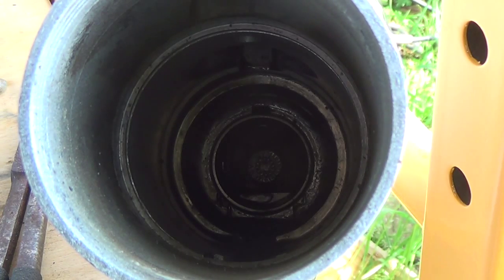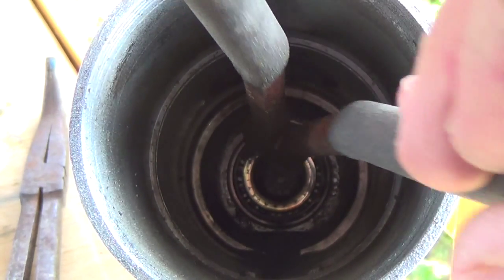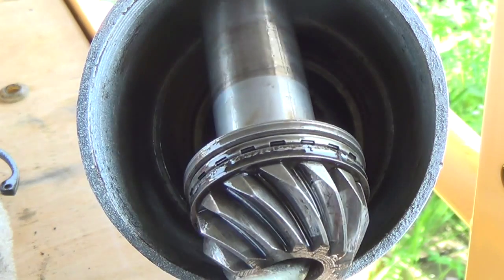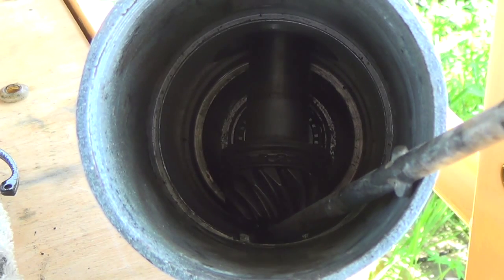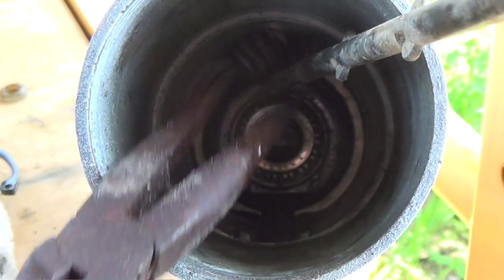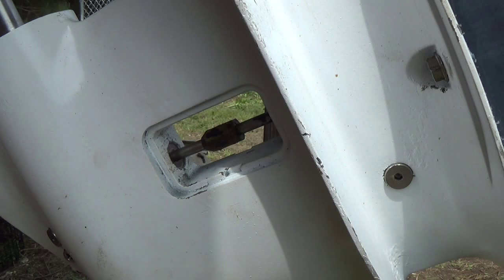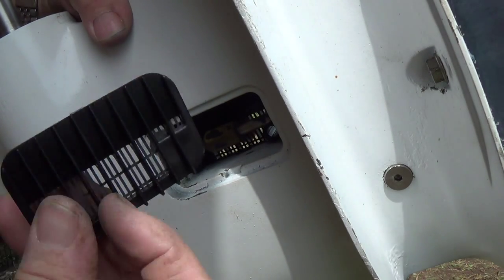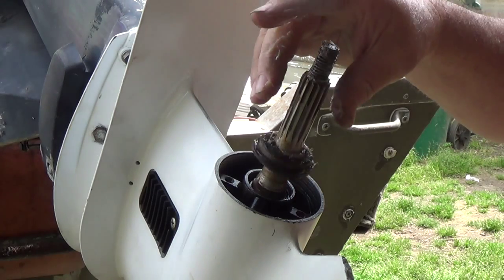Evinrude 30 Part 4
Finish putting the evinrude 30hp back together with the new parts and hope to have a good summer of fishing.